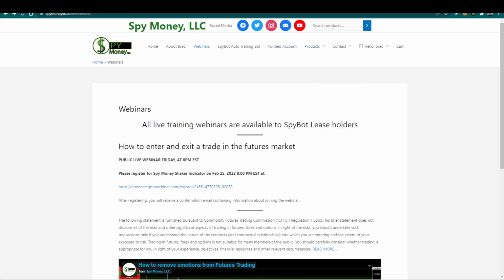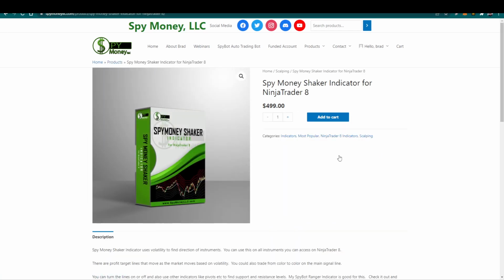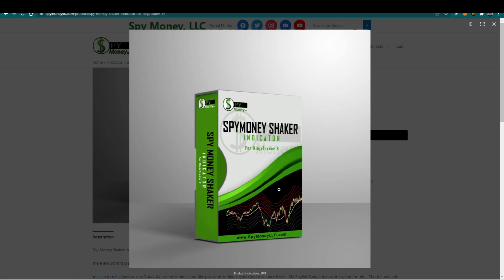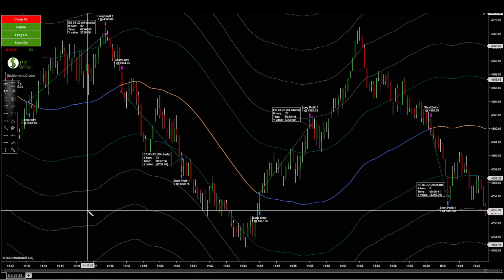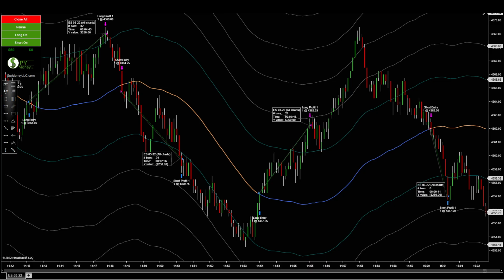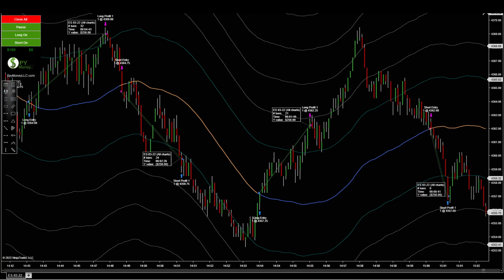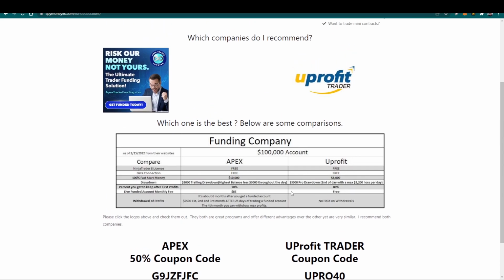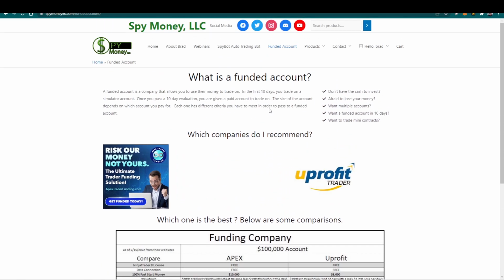FREE Futures Trading Webinar Tonight at 8pm Spy Money Shaker "shaking" the market makers down